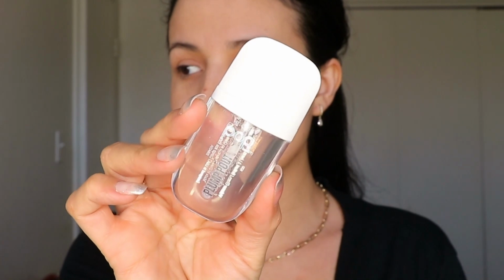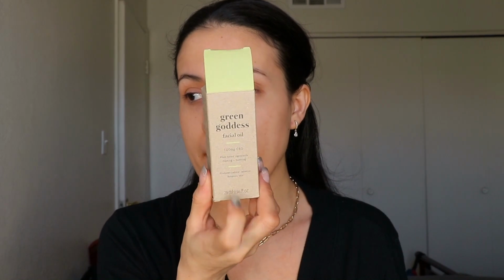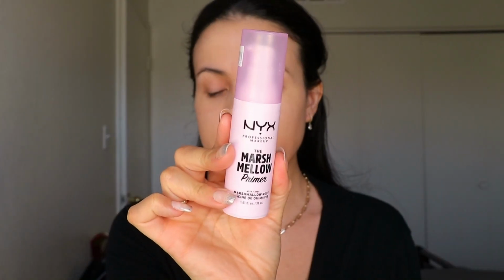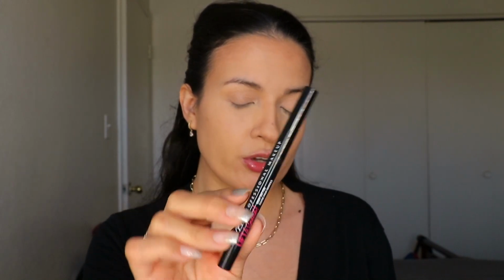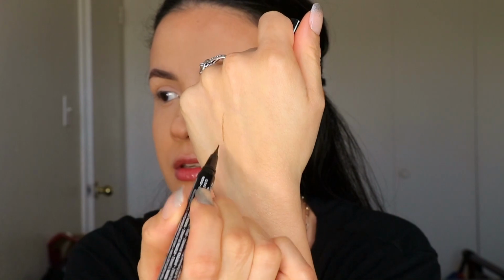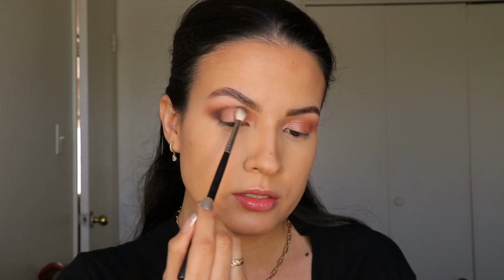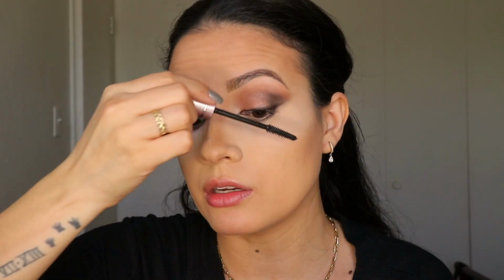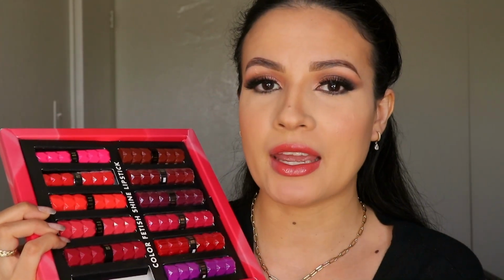FULL FACE TESTING NEW DRUGSTORE MAKEUP | ADRILUNAMAKEUP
LUNABES! So today we are doing a FULL FACE TESTING NEW DRUGSTORE MAKEUP !! Really hope you enjoy this look because I'm so feeling the SENORA VIBES!! WHAT DO you guys think???
Adriana
xoxox

15luna”for 15%
RIKI TALL ( my vanity mirror)
YOU CAN ALSO DO PAYMENTS! 🙌🏻

15luna”for 15%
MULTIMEDIA EXTREME WITH SELFIE FUNCTION (WITHOUT ACCESSORIES)

RIKI SKINNY | OPRAH'S FAVORITE THING (this change everything for me)
❤My Fav Contact Lens
Delicious Honey